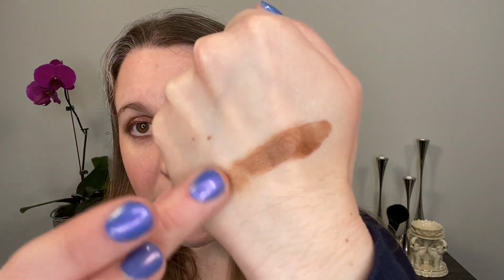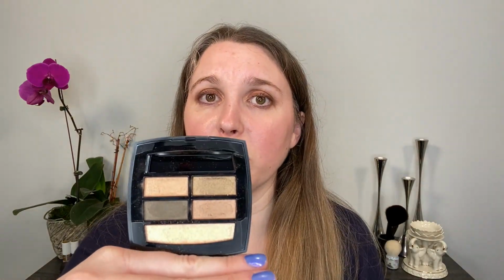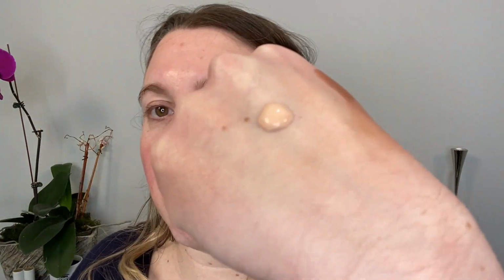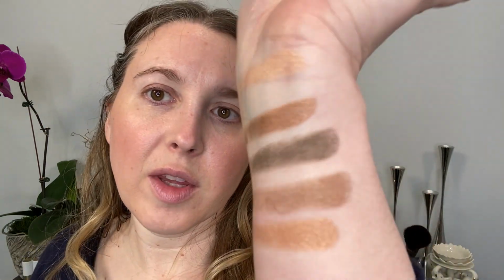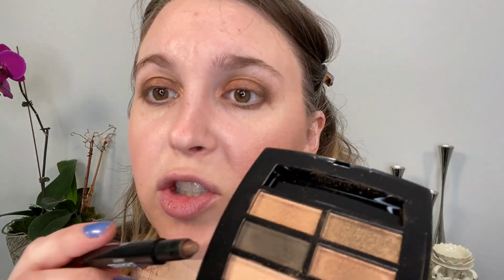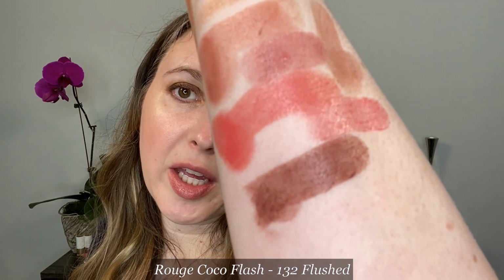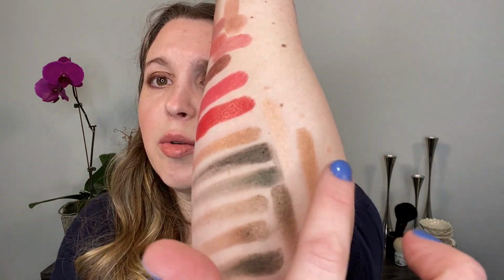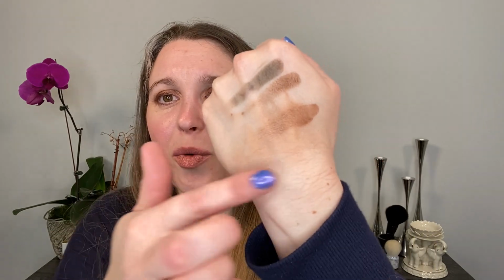NEW CHANEL Les Beiges Summer Light Collection 2021: First Impressions, Swatches, Comparisons, & More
Introducing the Les Beiges Summer Light Collection for 2021! I picked up some of this collection including the new Deep Bronzer! These are my first impressions. Please let me know what you think!

I always order through Jelissa at the Chanel Brickell City Centre Boutique

*Chanel Les Beiges Healthy Glow Natural Eyeshadow Palette – Intense, $65 USD

Other Products I Have On:
Chanel Le Volume de Chanel Mascara – 120 Metal Terracotta (unavailable)
*Chanel Les Beiges Healthy Glow Sheer Highlighting Fluid – Sunkissed, $48 USD
Chanel Stylo Ombre et Contour – 40 Beige Perle (unavailable)

Timestamps:
0:00 Overview
6:55 Base & Bronzer
14:04 Intense Eyeshadow
20:10 Dawn & Sunbeam
22:25 Comparisons
31:41 Thoughts

A little about me for reference:
Age: 39
Skin type: Normal to slightly dry
Skin tone: neutral but slightly cool, fair